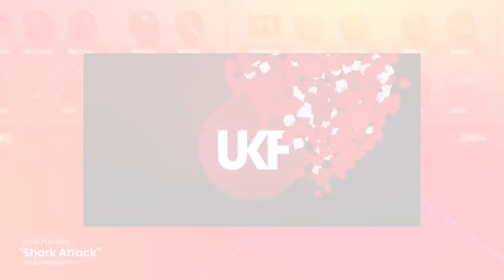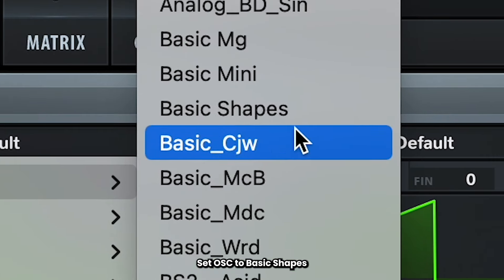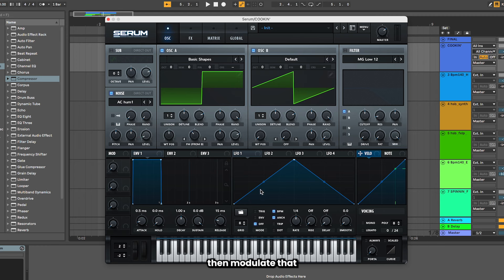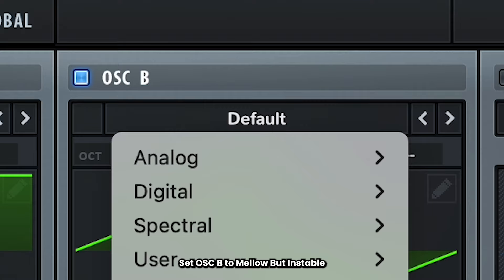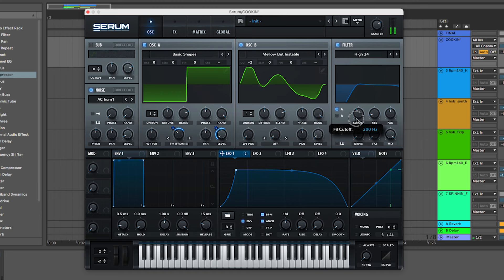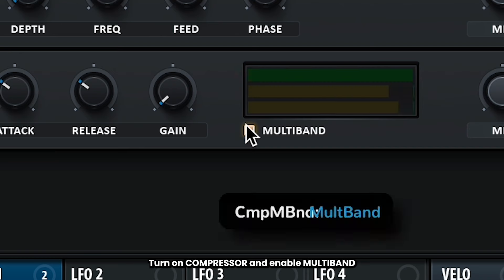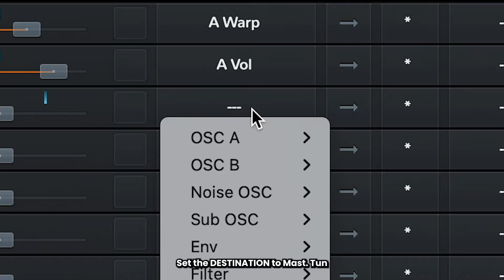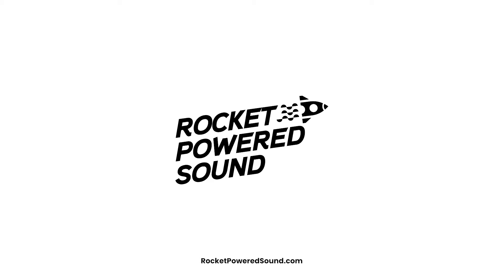How To Jauz x Megalodon "Shark Attack" Stab Serum Tutorial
Curious about making a bass house stab sounds in Serum? Dive into this step-by-step sound design guide and learn to create intense bass stabs. You find this preset for free below:

Chapters:
00:00 Introduction
00:06 Creating the Sound
01:24 Modulating Sound
02:00 Adding Effects
02:41 Fine-Tuning
03:12 Conclusion